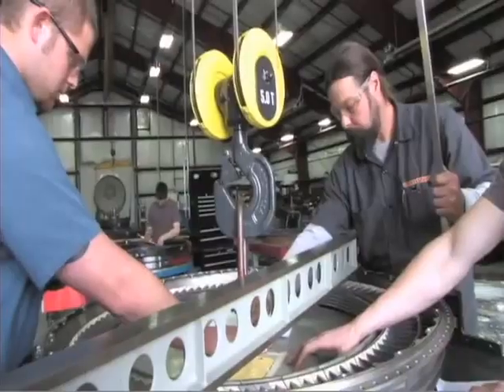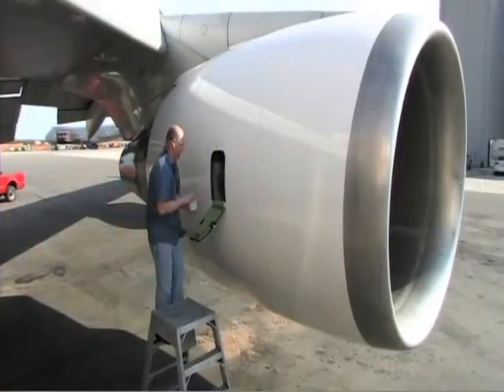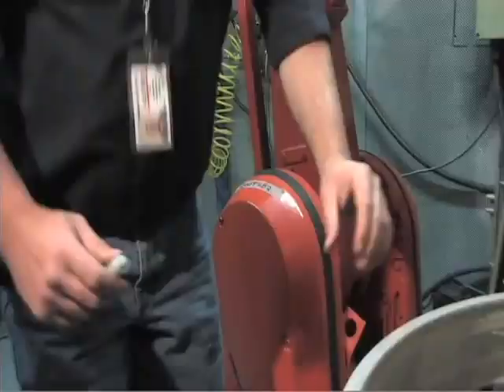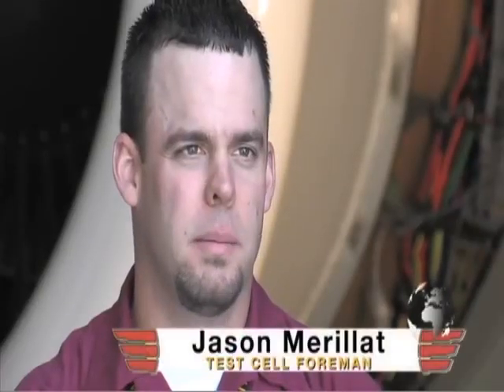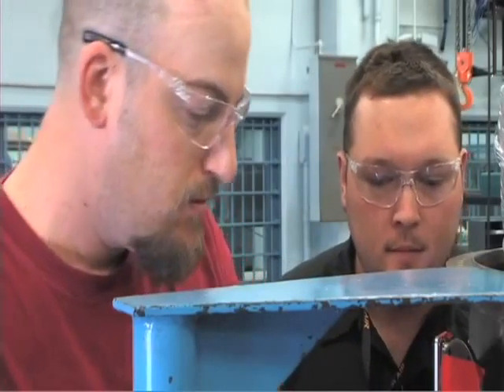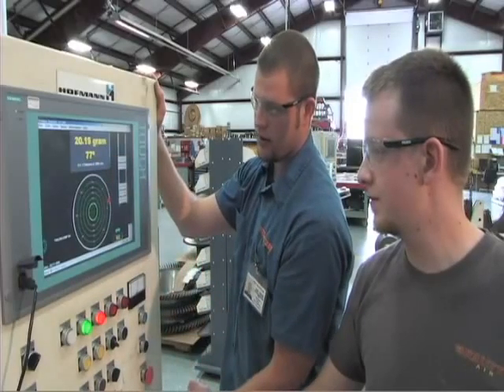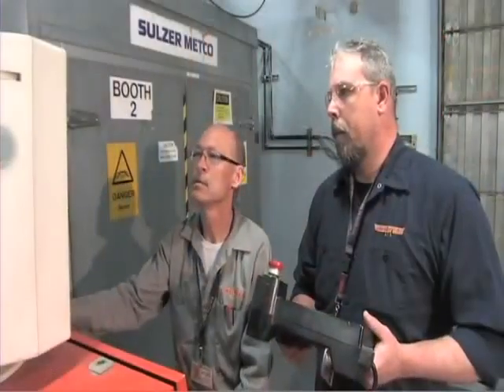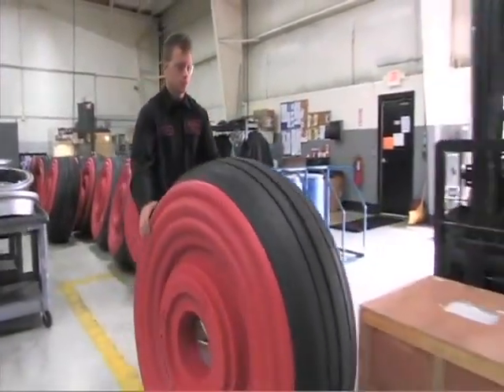Kalitta Air Maintenance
With Maintenance Hubs located throughout the United States, the Kalitta Companies are able to perform Scheduled and Non-Routine Maintenance with ease.

In addition, our experienced team of maintenance personnel specializes in quick response to AOG situations, and are available for dispatch when you need them the most. We have the ability to send crews wherever needed to get our customers back up and flying again.